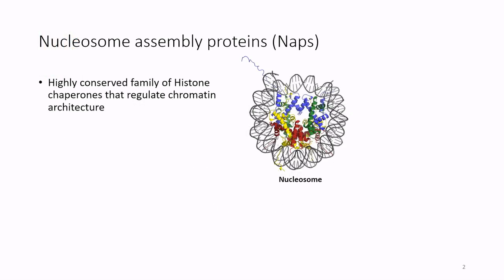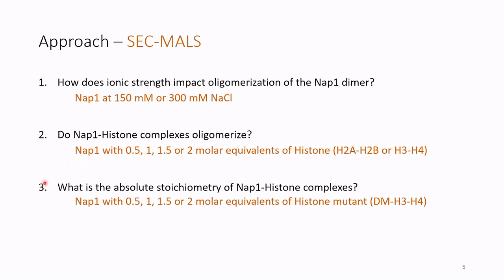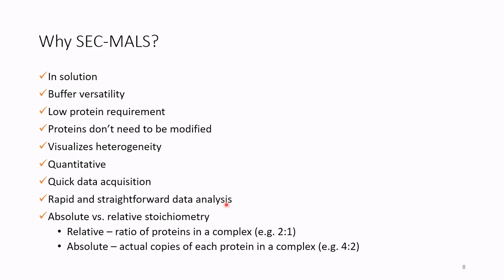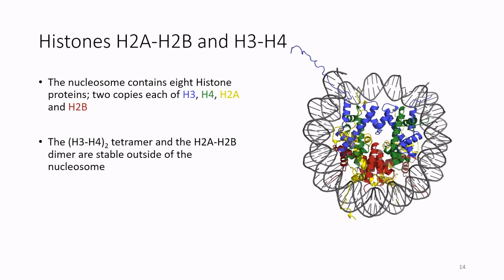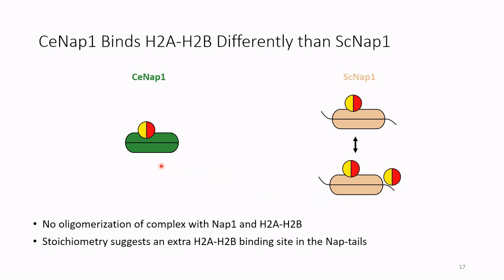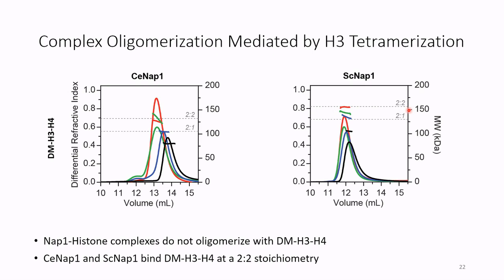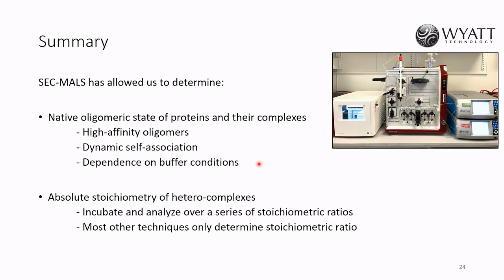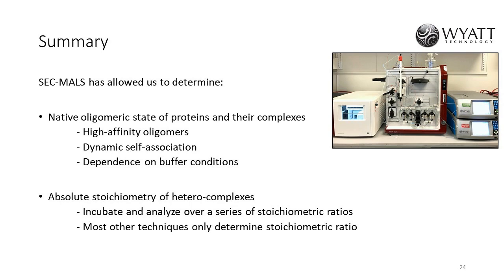Understanding Absolute Stoichiometry of Oligomeric Protein Complexes Using SEC-MALS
Nucleosome assembly proteins (Naps) are histone chaperones that interact with histones H2A-H2B and/or H3-H4 in the regulation of chromatin architecture. Determining the stoichiometry of Nap-histone complexes has been challenging due to two major factors: Naps undergo dynamic oligomerization that is influenced by salt concentration; and H3-H4 forms a hetero-tetramer. Using SEC-MALS, researchers have determined the absolute stoichiometry of Nap-histone complexes containing Nap orthologs, a new Nap paralog, and relevant deletion constructs.